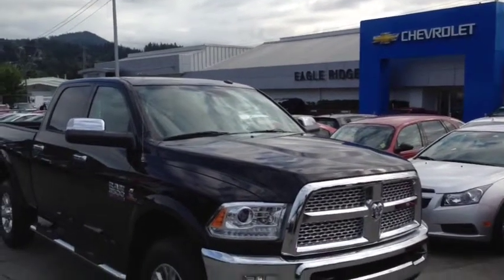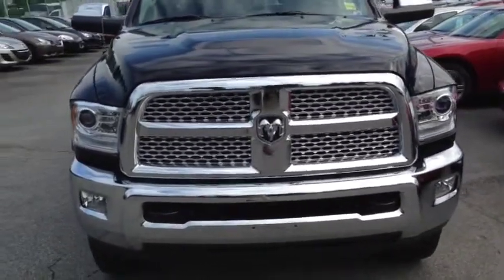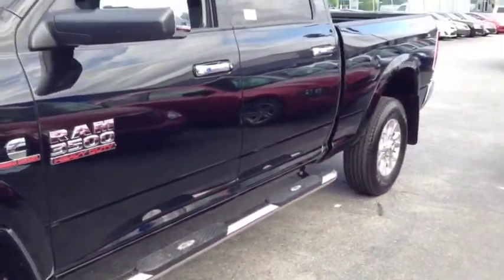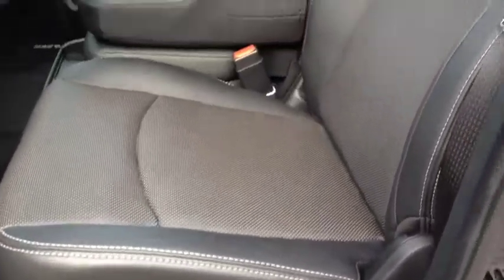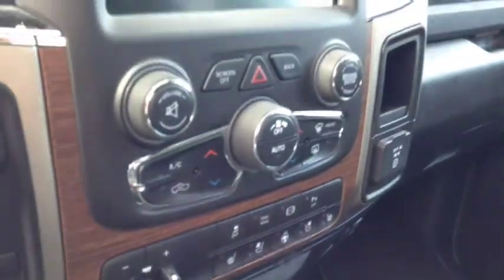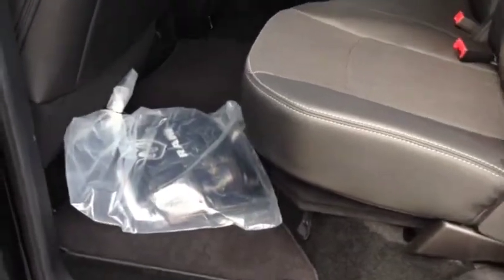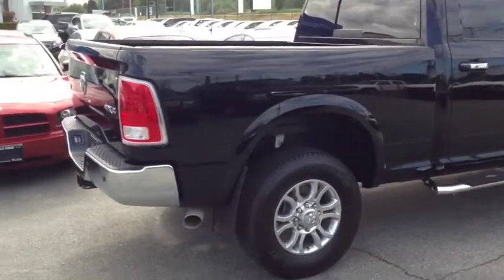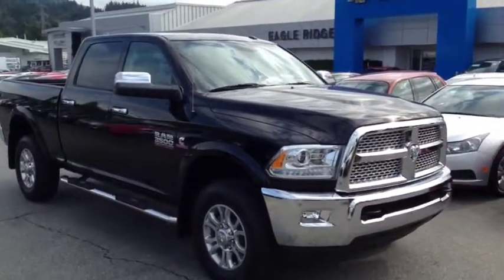2014 RAM 3500 Laramie 6.7L Cummins for sale at Eagle Ridge GM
Eagle Ridge Certified Pre-Owned 4 door, 5 passenger truck with 4WD, a 6.7L Cummins Turbo Diesel, automatic transmission with tow/haul mode, trailer brake, hitch, backup camera, remote start, heated and cooled seats, heated steering wheel, driver memory seat, leather, alloy rims and lots more. Save thousands! Call today!

Over 600 new and used vehicles on the lot right now!

Come for a test drive at 2595 Barnet Highway in Coquitlam, BC! Video by Chris Kaufman